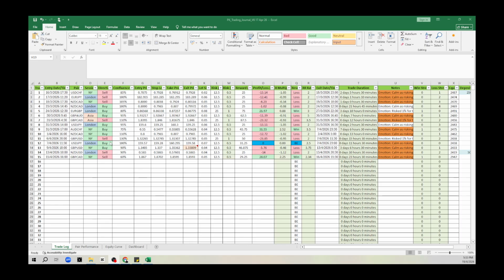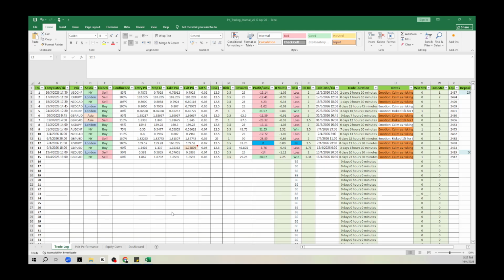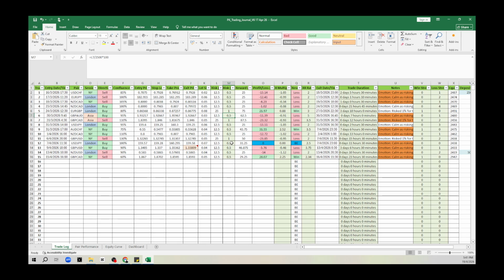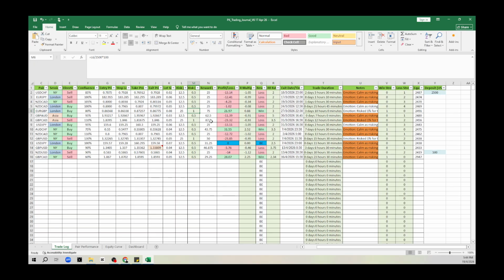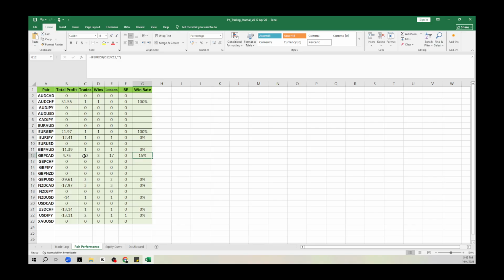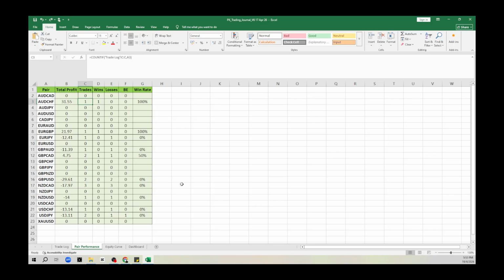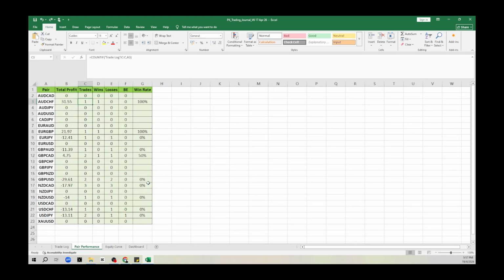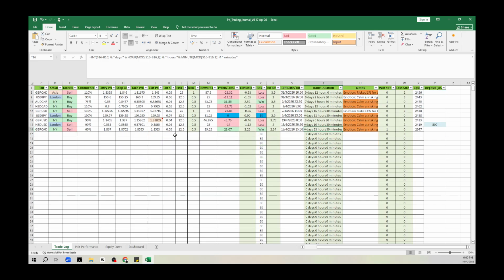PKFX = Building Your Trading Journal (Part 3)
USDT (TRX) Tron Network: TK9ohU5ic7RpGacNdFcxE29uSFdS2dpP5t

USDT (BNB) Binance Smart Chain Network: 0x912d590920B3905929BC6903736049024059da7F

XRP (Destination Tag is not required for Exodus Wallet): rPXRjUCN3DdSdj8QRjZtV1kbB5qg3Z7Skm

Solana: BELv3vrT2dD6gLafCNDpbDDqGpEMMPCEyEuvSs1wNUuf